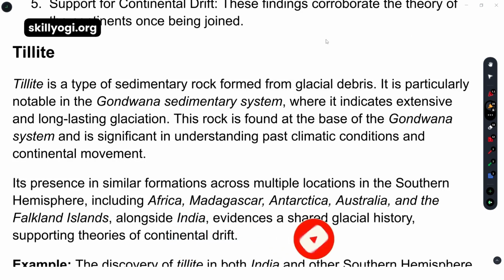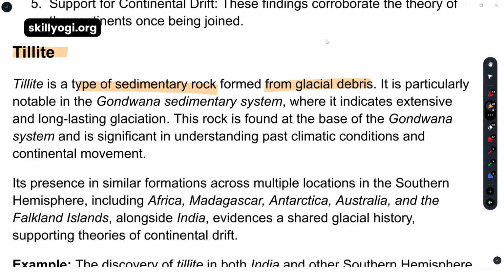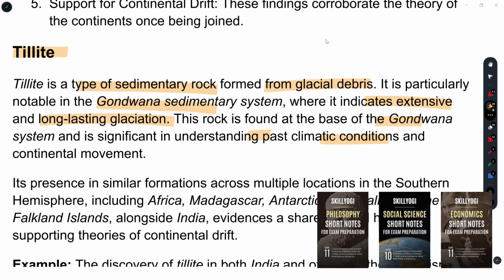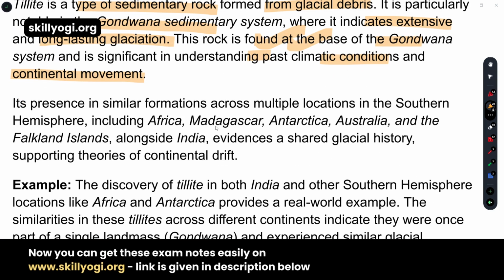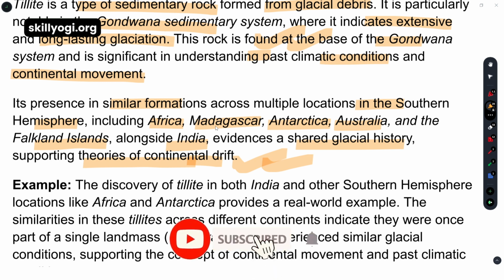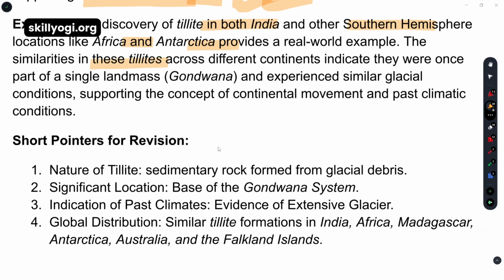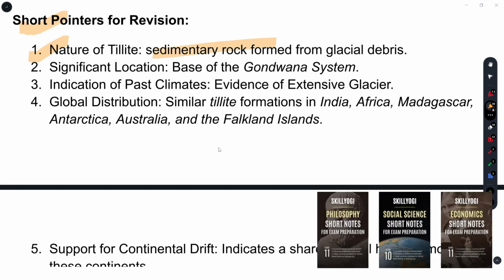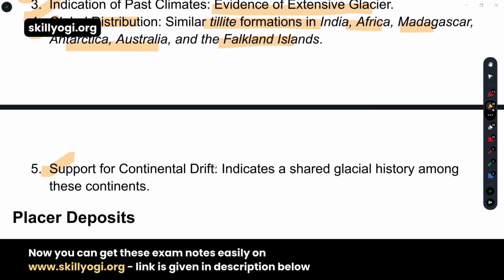Tillite Chapter 4 Distribution of Oceans and Continents Class 11 Geography CBSE Notes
Delve into the fascinating world of "Tillite" with our comprehensive video, a key topic from Chapter 4 of the Class 11 Geography CBSE syllabus on the Distribution of Oceans and Continents. Tillite is a type of rock that provides crucial evidence of Earth's ancient glacial activities. This video is crafted to help students understand the significance of tillite in studying Earth's geological history, making complex concepts accessible and engaging. To complement your learning, we encourage you and download our exclusive exam notes. Available in PDF and printed book formats, these notes are designed to optimize your study sessions, ensuring easy learning and effective revision. Elevate your Geography knowledge and exam readiness with Skillyogi. Start your journey to mastering Geography with us today!